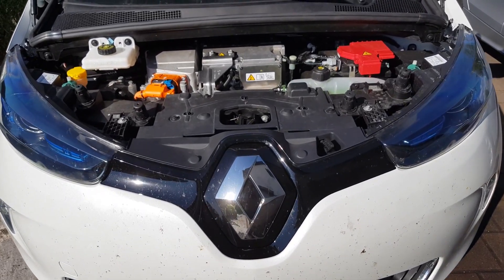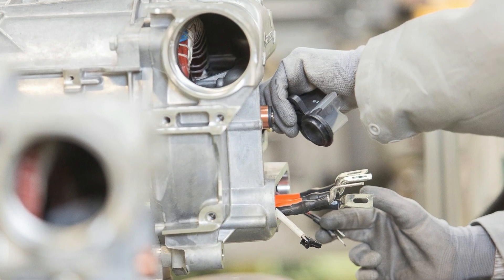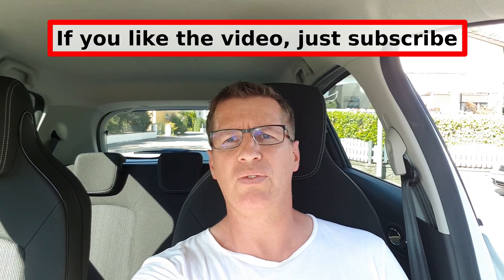🔴 edrive The failure of my electric car Renault Zoe Q90 got fixed for free at the Renault garage🚘⚡️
The Renault garage got my Renault Zoe car, because of the malfunction, "Limited Performance" on my display.
They changed the carbon brushes of the engine.